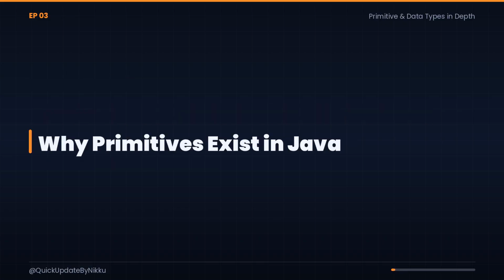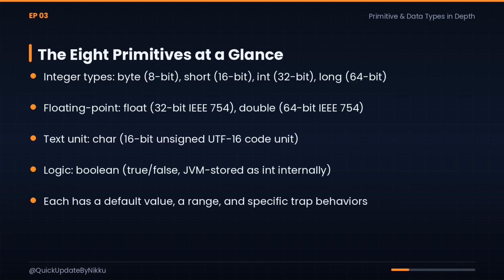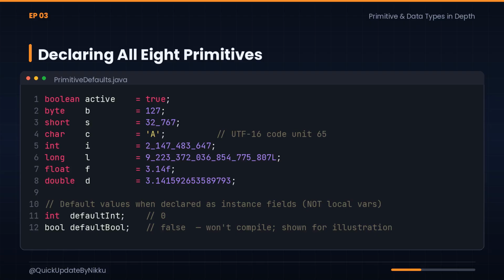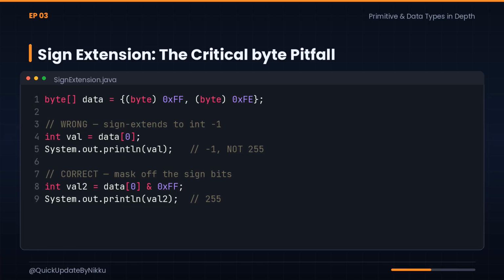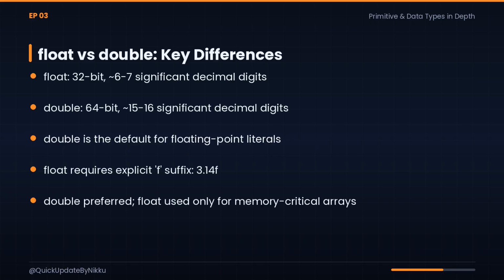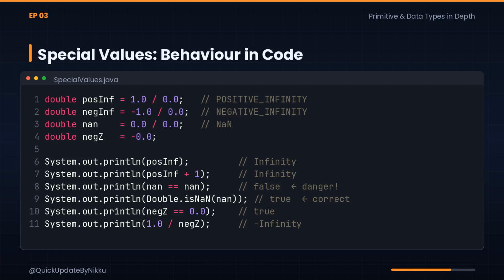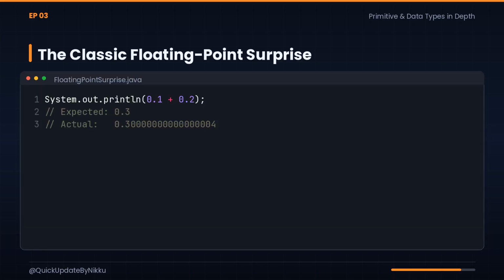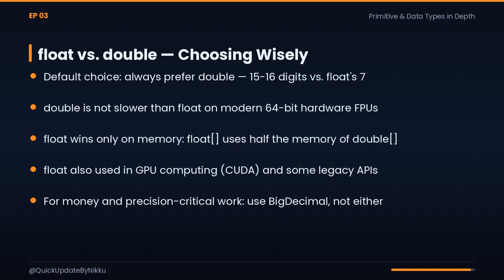Java Primitive Types In Depth: What Senior Devs Know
One wrong line of Java code corrupted an entire production network parser. The culprit? A `byte` silently sign-extended into an `int`. This is the kind of mistake that separates developers who *think* they know Java from developers who *actually* know it — and in this masterclass, we close that gap completely.

In this deep-dive episode you will learn:

- Why Java has 8 primitive types in an object-oriented language
- The exact size, range, and hidden gotchas of every primitive — byte, short, char, int, long, float, double, and boolean
- How IEEE 754 floating-point arithmetic works and why `0.1 + 0.2` never equals `0.3`
- The Integer autoboxing cache trap that silently breaks `==` comparisons between 128 and above
- The 64-bit `long` concurrency hazard hiding on 32-bit JVMs
- Exactly what FAANG interviewers ask about primitives — and the answers that get you hired
- What Project Valhalla means for the future of Java types

Whether you are a beginner building your foundation, a mid-level dev prepping for interviews, or a tech lead hunting down penny-rounding bugs in financial code — this masterclass is built for you.

⏱ CHAPTERS
- 00:00 - Cold Open: The Bug That Ends Careers
- 02:00 - Welcome and What You'll Learn Today
- 04:00 - Why Java Has Primitives in an OO Language
- 08:00 - Performance, Representation and Interoperability
- 12:00 - Project Valhalla and the Future of Primitives
- 15:00 - The Eight Primitives at a Glance
- 18:00 - boolean and byte In Depth
- 21:00 - short, char and the Unsigned Exception
- 24:00 - int, long and Two's Complement
- 27:00 - float, double and IEEE 754 Explained
- 30:00 - Why 0.1 + 0.2 ≠ 0.3
- 33:00 - Wrapper Types and the Autoboxing Cache Trap
- 36:00 - Integer == 127 vs 128: The Interview Trick
- 38:00 - Concurrency Hazards with long on 32-bit JVMs
- 40:00 - Key Takeaways and Interview Answers